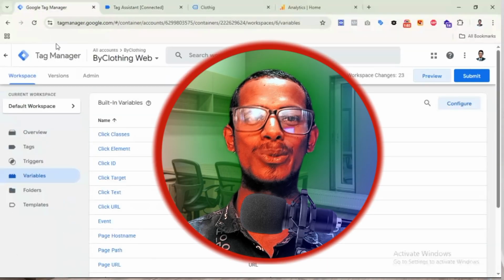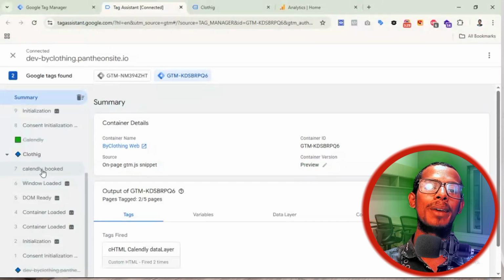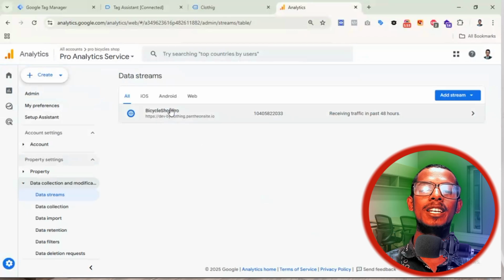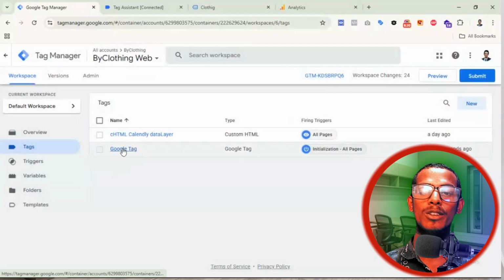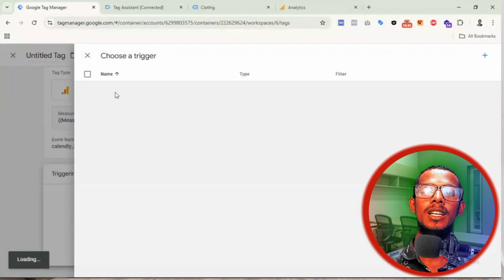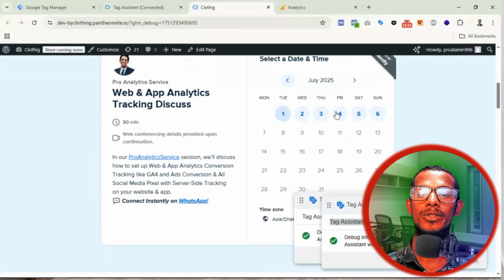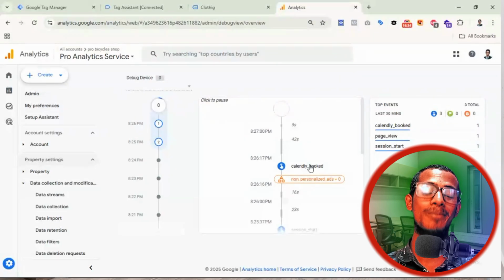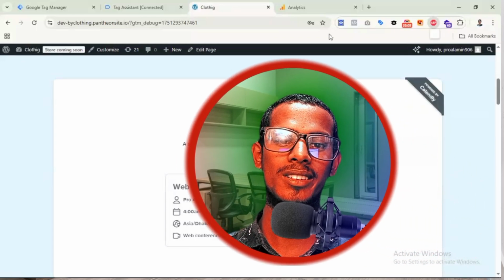Calendly Form Tracking with Google Analytics 4 (GA4) | Tag Manager + Data Layer with User Info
𝗪𝗔𝗡𝗧 𝗧𝗢 𝗧𝗥𝗔𝗖𝗞 𝗖𝗔𝗟𝗘𝗡𝗗𝗟𝗬 𝗙𝗢𝗥𝗠 𝗕𝗢𝗢𝗞𝗜𝗡𝗚𝗦 𝗜𝗡 𝗚𝗢𝗢𝗚𝗟𝗘 𝗔𝗡𝗔𝗟𝗬𝗧𝗜𝗖𝗦 𝟰 (𝗚𝗔𝟰) 𝗔𝗡𝗗 𝗠𝗘𝗔𝗦𝗨𝗥𝗘 𝗖𝗢𝗡𝗩𝗘𝗥𝗦𝗜𝗢𝗡𝗦 𝗟𝗜𝗞𝗘 𝗔 𝗣𝗥𝗢? 📈
In this 𝗰𝗼𝗺𝗽𝗹𝗲𝘁𝗲 𝘀𝘁𝗲𝗽-𝗯𝘆-𝘀𝘁𝗲𝗽 𝗴𝘂𝗶𝗱𝗲, I’ll show you how to 𝗧𝗥𝗔𝗖𝗞 𝗖𝗔𝗟𝗘𝗡𝗗𝗟𝗬 𝗙𝗢𝗥𝗠𝗦, fire 𝗖𝗨𝗦𝗧𝗢𝗠 𝗚𝗔𝟰 𝗘𝗩𝗘𝗡𝗧𝗦 using Google Tag Manager, and 𝗣𝗥𝗢𝗧𝗘𝗖𝗧 𝗧𝗥𝗔𝗖𝗞𝗜𝗡𝗚 from ad blockers with Tag Gateway & Server-Side Tracking.

🔍 𝗪𝗛𝗬 𝗬𝗢𝗨 𝗠𝗨𝗦𝗧 𝗧𝗥𝗔𝗖𝗞
If you're running ads on Google, Meta (Facebook), or LinkedIn, 𝗣𝗥𝗢𝗣𝗘𝗥 𝗧𝗥𝗔𝗖𝗞𝗜𝗡𝗚 = better data, better ROI.
❌ No tracking = wasted ad spend
✅ Yes tracking = smarter decisions

⏰ 𝗧𝗜𝗠𝗘𝗦𝗧𝗔𝗠𝗣𝗦:
00:00 - Introduction: Why Track Calendly with GA4?
01:04 - Install Google Tag Manager on Your Website
02:01 - Enable Data Layer for Calendly
06:37 - Sending GA4 Page View Events
08:53 - Tracking Custom Events (Calendly Booked)
10:50 - Testing GA4 Setup in Debug Mode
13:45 - Problem: Ad Blockers Block GA4 & GTM
16:15 - What is Google Tag Gateway?
17:29 - Server-Side Tracking vs. Tag Gateway
18:59 - Cookie Consent Compliance (GDPR & CCPA)

👨‍💻 𝗜 𝗖𝗔𝗡 𝗛𝗘𝗟𝗣 𝗪𝗜𝗧𝗛:
• 𝗖𝗼𝗻𝘃𝗲𝗿𝘀𝗶𝗼𝗻 & 𝗦𝗲𝗿𝘃𝗲𝗿-𝗦𝗶𝗱𝗲 𝗧𝗿𝗮𝗰𝗸𝗶𝗻𝗴
• 𝗚𝗼𝗼𝗴𝗹𝗲 𝗔𝗻𝗮𝗹𝘆𝘁𝗶𝗰𝘀 𝟰 𝗜𝗻𝘀𝘁𝗮𝗹𝗹𝗮𝘁𝗶𝗼𝗻
• 𝗠𝗲𝘁𝗮 𝗣𝗶𝘅𝗲𝗹 & 𝗖𝗼𝗻𝘃𝗲𝗿𝘀𝗶𝗼𝗻 𝗔𝗣𝗜 (𝗖𝗔𝗣𝗜)
• 𝗚𝗼𝗼𝗴𝗹𝗲 𝗔𝗱𝘀 𝗖𝗼𝗻𝘃𝗲𝗿𝘀𝗶𝗼𝗻 𝗧𝗿𝗮𝗰𝗸𝗶𝗻𝗴
• 𝗧𝗶𝗸𝗧𝗼𝗸, 𝗣𝗶𝗻𝘁𝗲𝗿𝗲𝘀𝘁 & 𝗦𝗻𝗮𝗽𝗰𝗵𝗮𝘁 𝗣𝗶𝘅𝗲𝗹